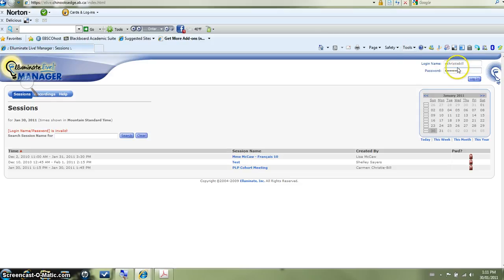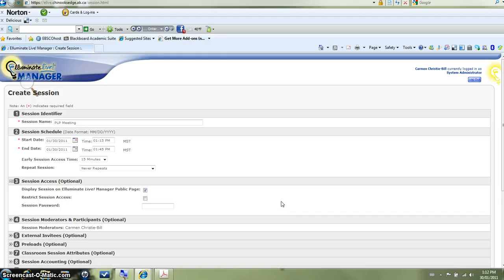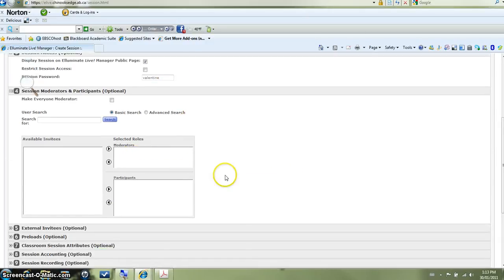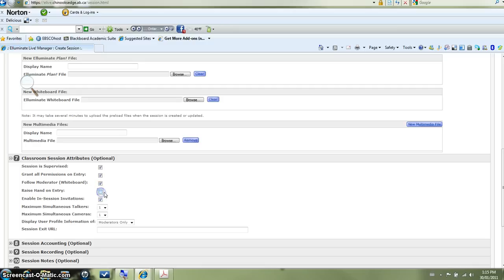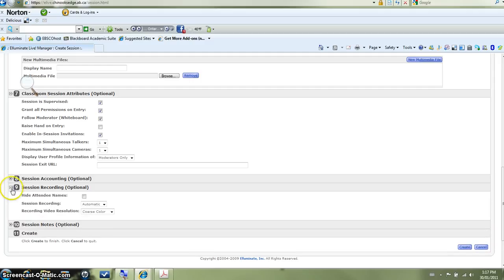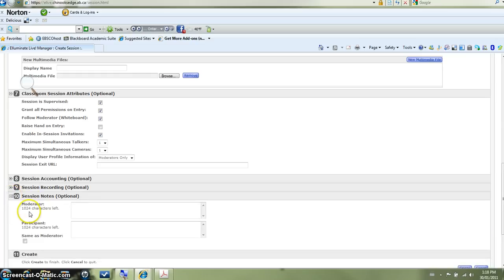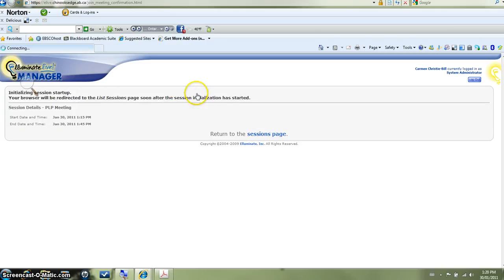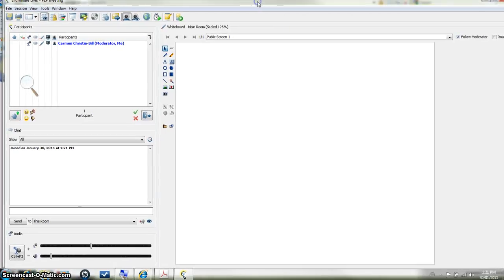CESD Elive Meeting Set Up & Access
This video tutorialdemonstrates how to access Elluminate within CESD and how CESD employees can create Elluminate meeting and considerations.